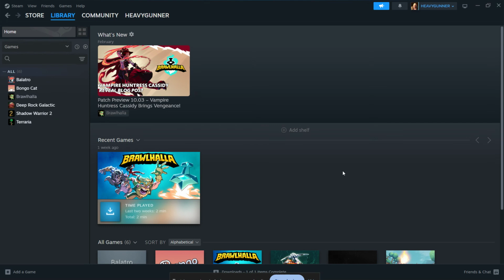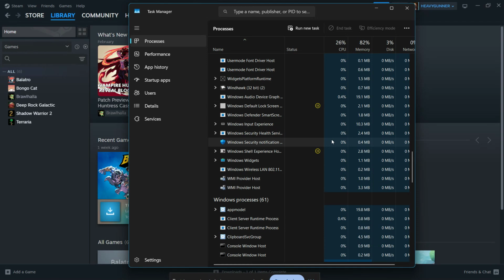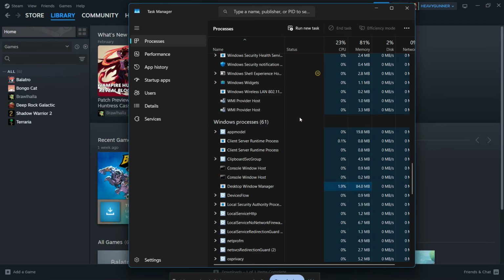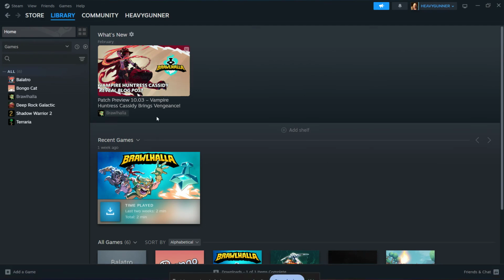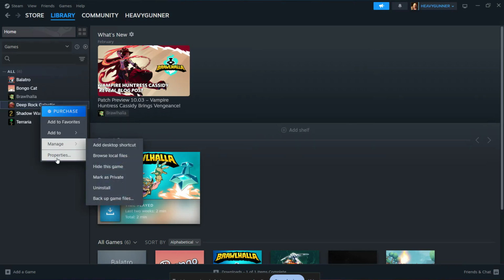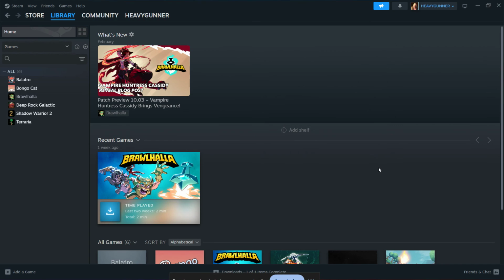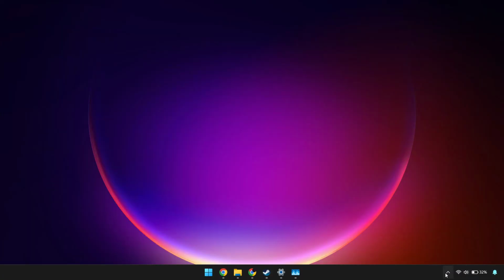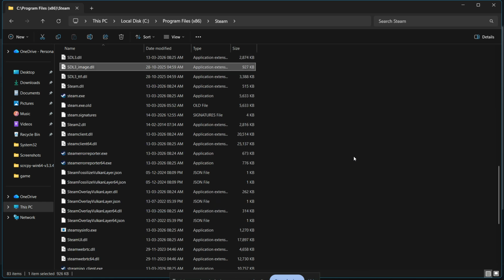Steam Game Already Running Error (Easy Fix Guide)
Learn how to fix the Steam game already running error with simple step-by-step troubleshooting.
This guide covers ghost processes, Steam restart fixes, file verification, beta opt-out, and direct launch methods.

🕚Timestamps:
0:00 Intro
0:20 Use Task Manager To End The Game Process
0:52 Restart Steam Completely
1:18 Restart Your Computer
1:38 Verify Integrity Of Game Files
2:03 Opt Out Of Steam Beta
2:23 Direct Launch From The Game EXE
2:50 Recap And Final Tips

✍️What You'll Learn In This Video:
• How To Fix The Steam Game Already Running Error
• How To End Ghost Processes In Task Manager
• How To Restart Steam Completely
• How To Opt Out Of Steam Beta Participation
• How To Direct Launch A Steam Game EXE
• How To Troubleshoot Steam Overlay And Cloud Sync Issues
• How To Stop Steam From Getting Stuck On A Running Game

💡Pro Tips:
• Always close Steam fully from the system tray before relaunching.
• If Cloud Sync is stuck, wait a minute before retrying the game.
• Use Task Manager first, since it’s usually the fastest fix.
• Verify game files after crashes, updates, or interrupted downloads.
• If nothing works, a full PC restart often clears hidden locks.